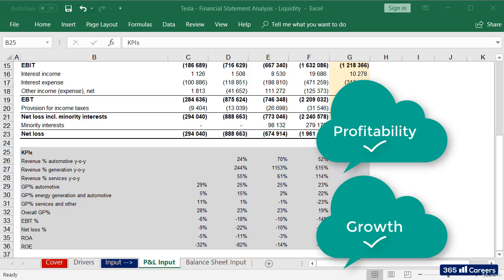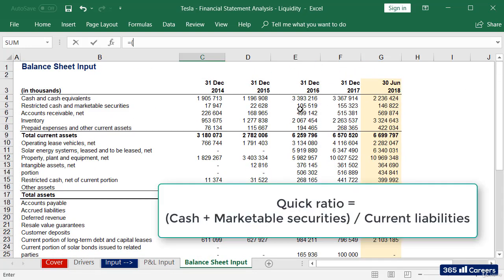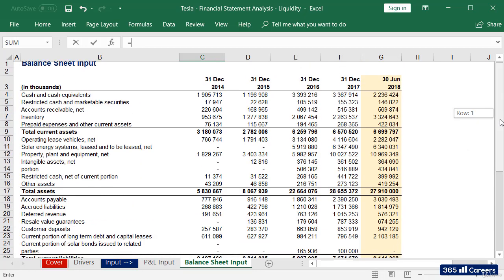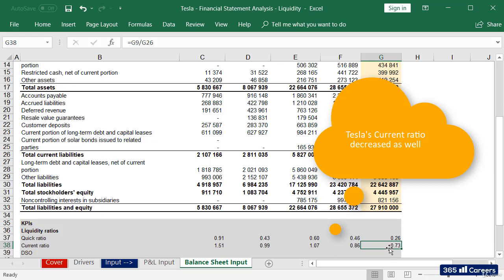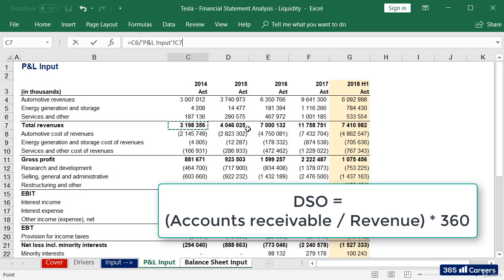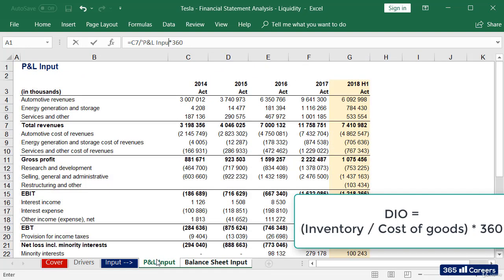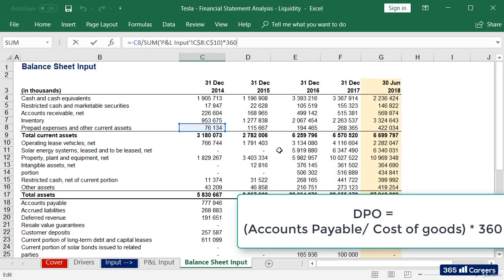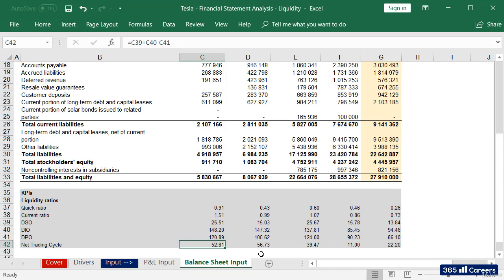221: Calculating and analyzing liquidity ratios